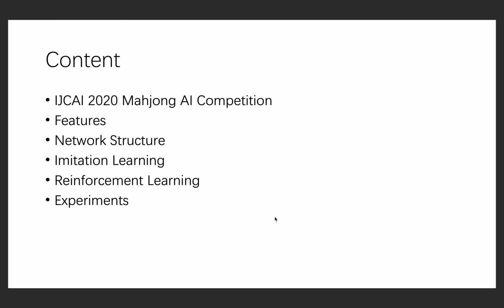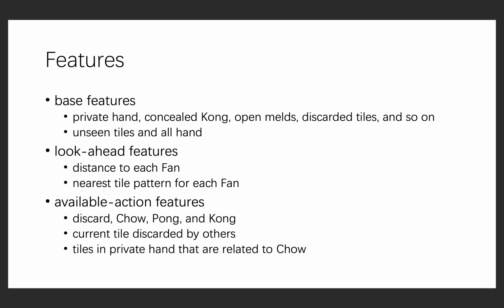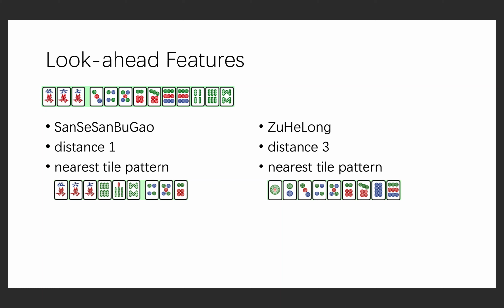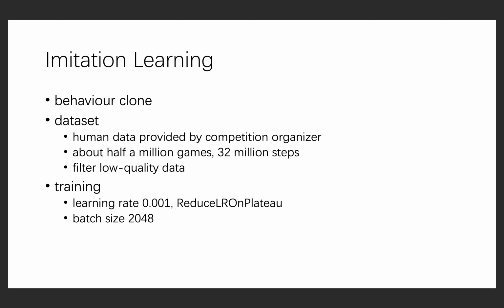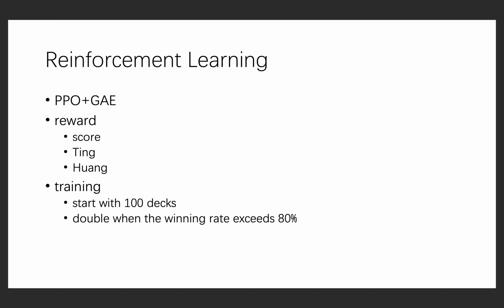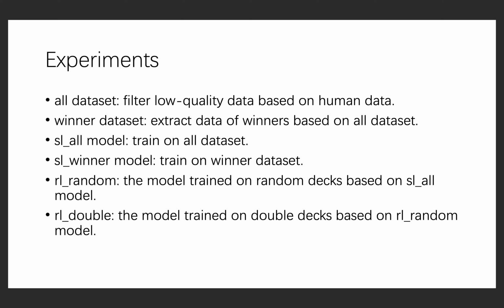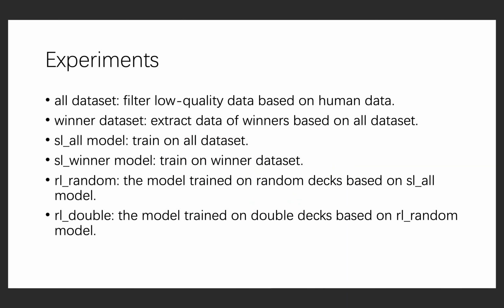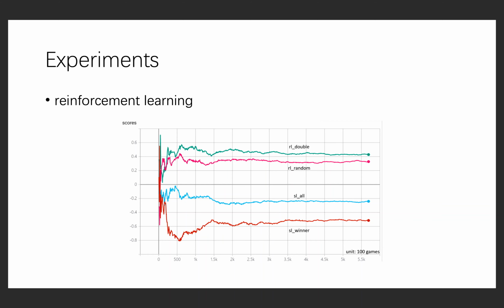#2-ALONG-yue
The team ALONG won the second place in IJCAI 2020 Mahjong AI Competition. The user yue gave this presentation.